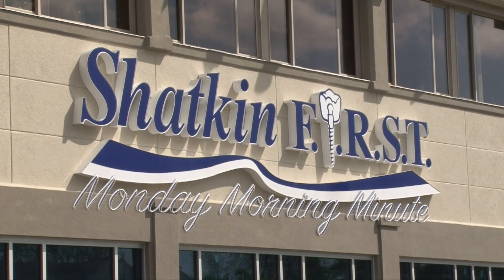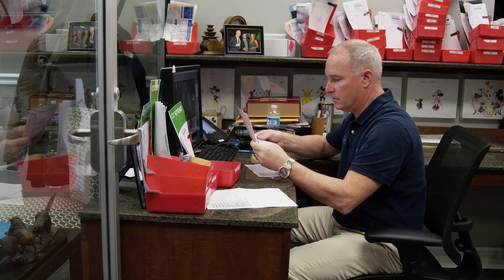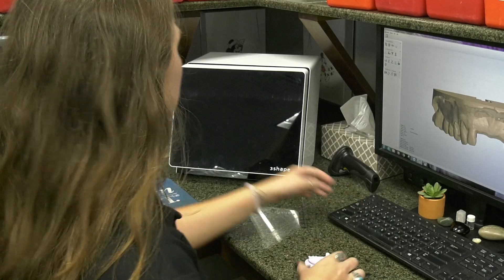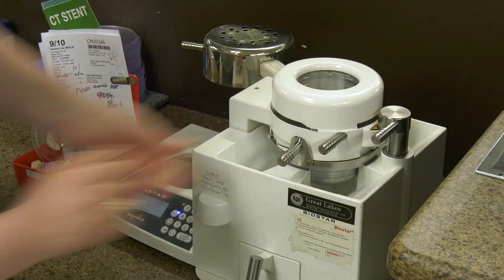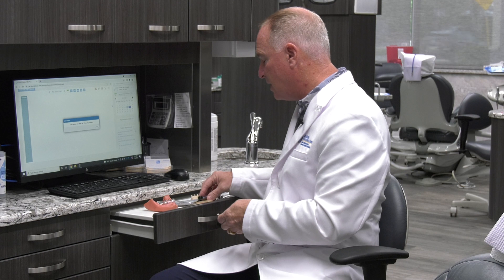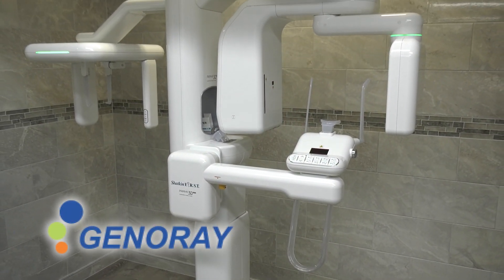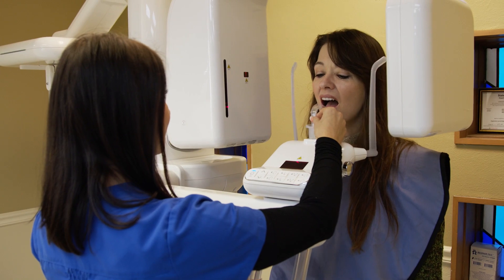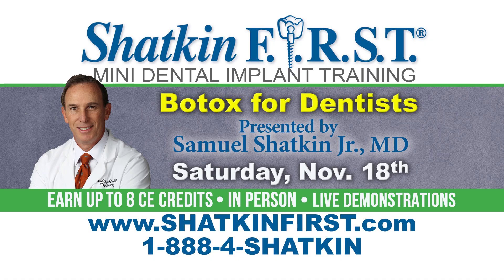Eliminate The Guesswork with Shatkin F.I.R.S.T. Surgical Guide Stents: Precision Surgery, Every Time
At Shatkin F.I.R.S.T., we've been pioneering the field of CT surgical guide stents since 2003.

High Precision: Our stents provide exact implant placements, even in challenging cases with thin ridges.

Streamlined Process: From digital impressions to 3D printed models, we ensure your implant planning is seamless.

Versatility: Our technology is compatible with various CT machines and impression types.

Why consider CT guided stents?
Not only do they enhance the accuracy of your procedures, but in today's medical landscape, they're fast becoming the standard of care for dental implants.

Thinking of getting a cone beam CT?
Consider our highly-recommended Genoray 3D machine. With its robust performance and reasonable price point, it's a game-changer for any dental practice.